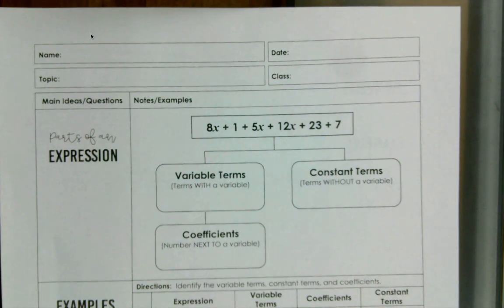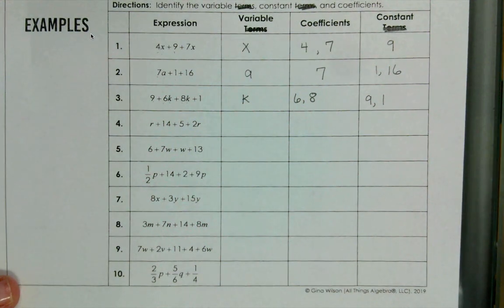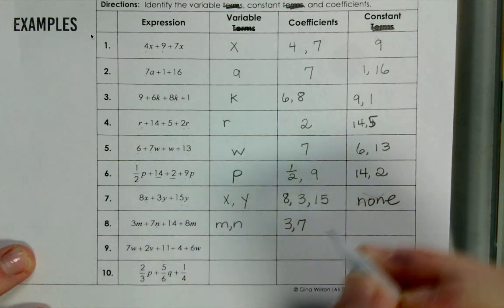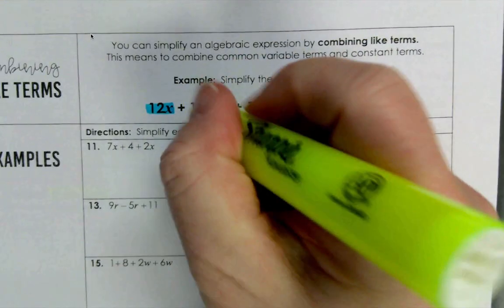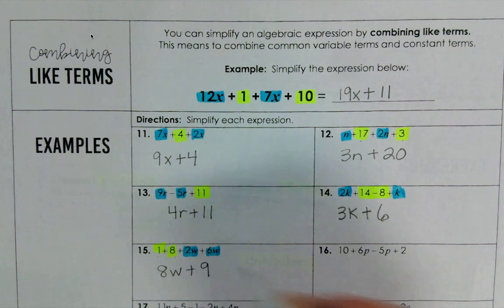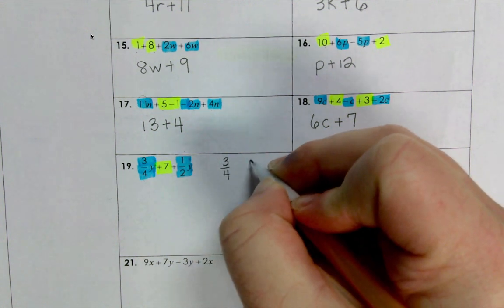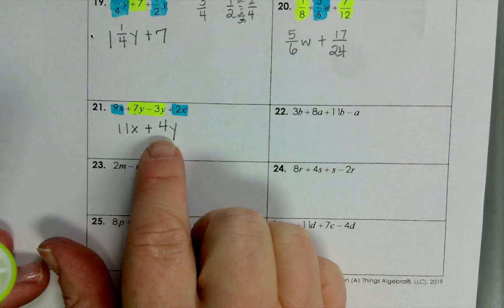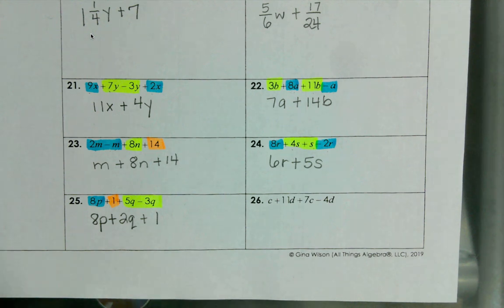Combining Like Terms Notes